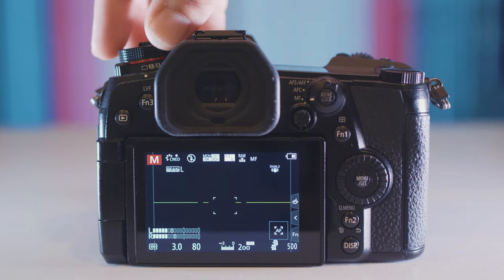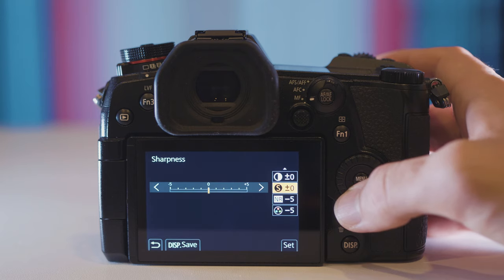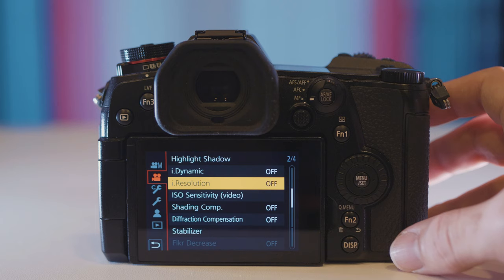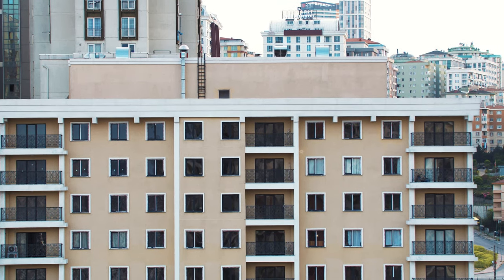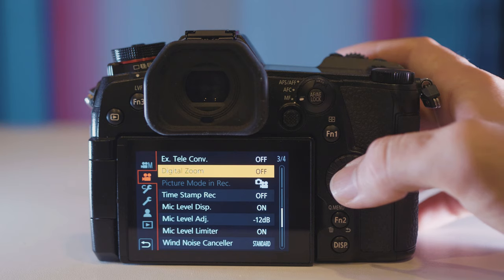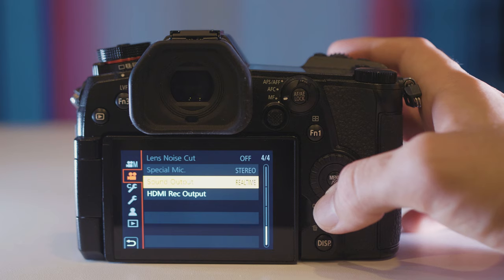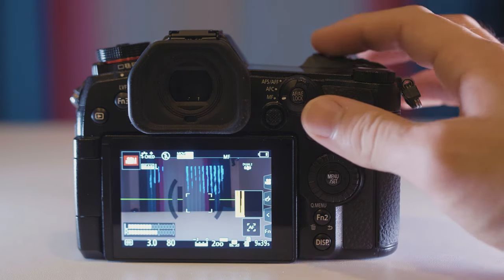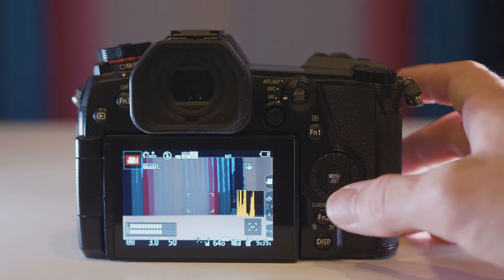Panasonic G9 - Cinematic Settings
In this video, I show you all the different settings that the Panasonic G9 has for video, and tell you how to set them to get the best and most cinematic image possible.